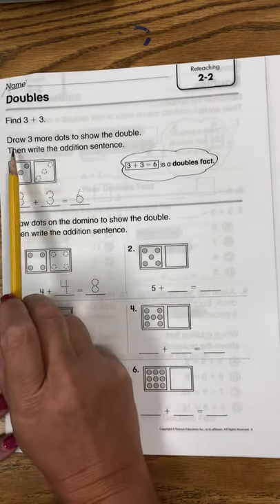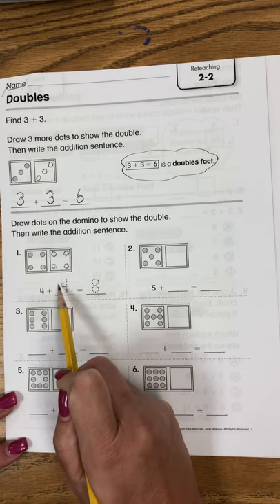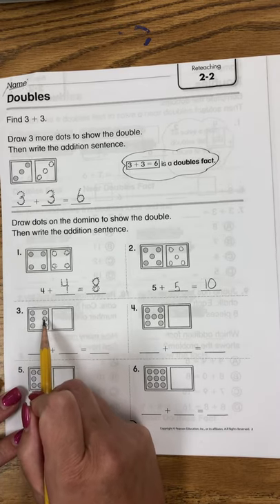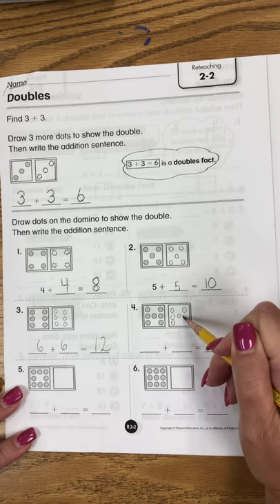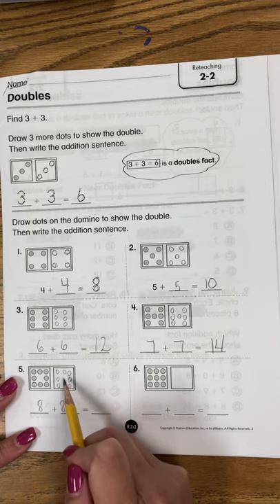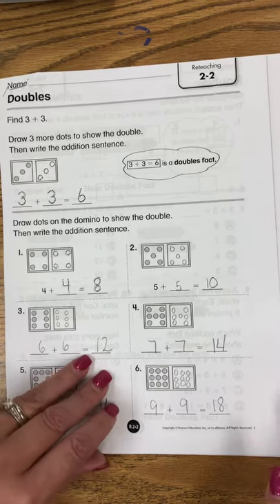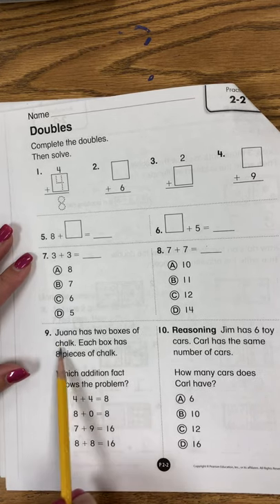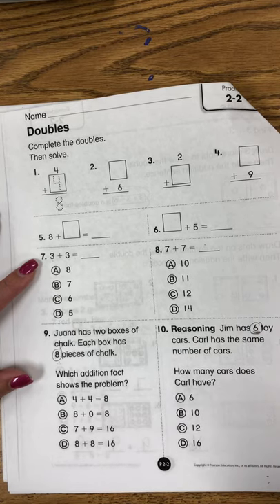Reteaching 2.2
Grade 2